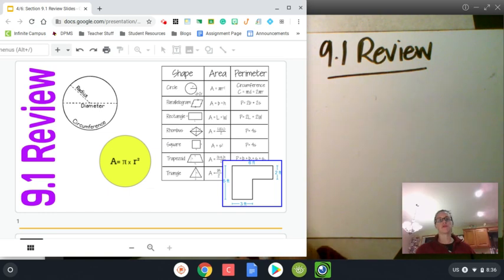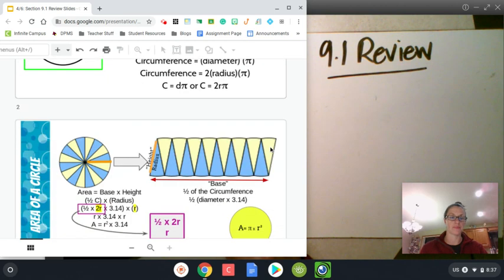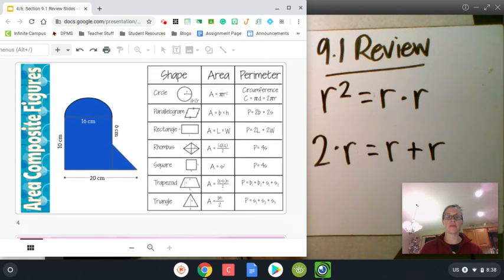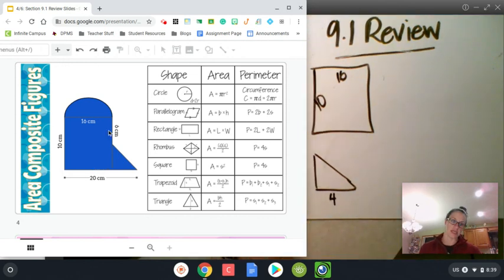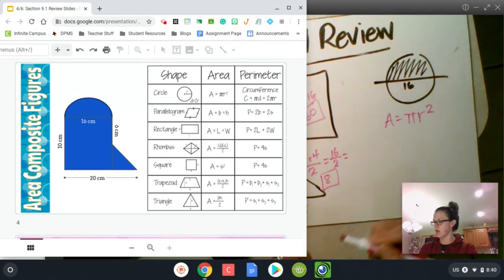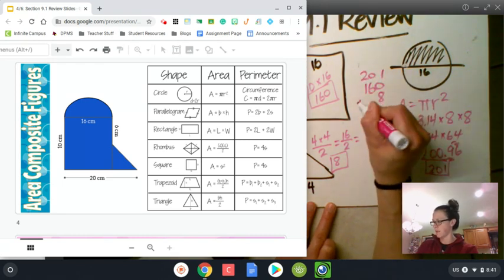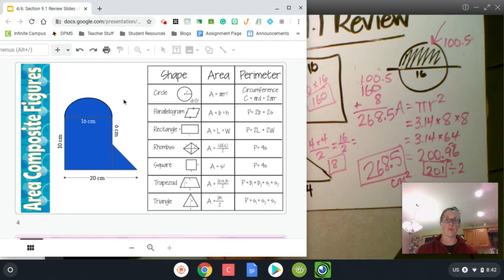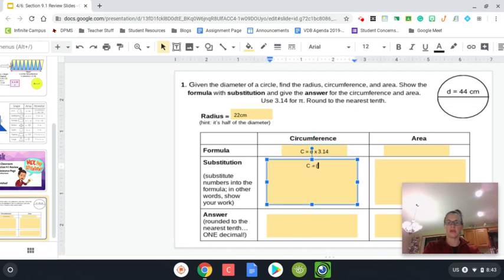4/6: 9.1 Review